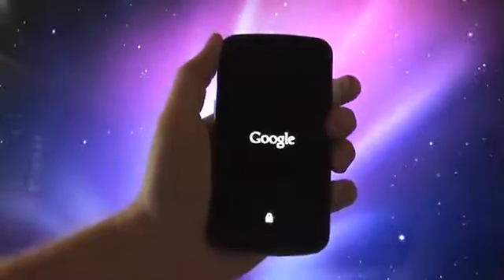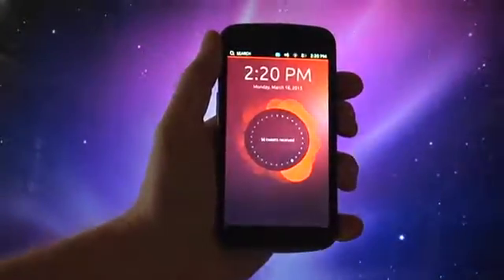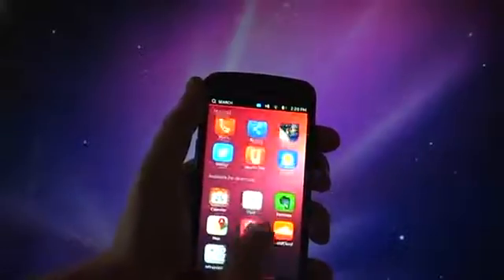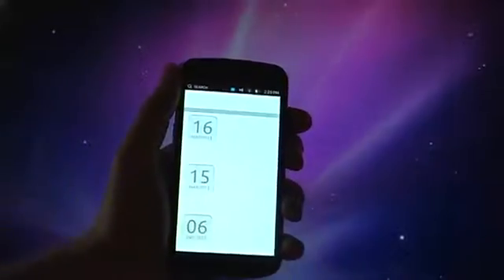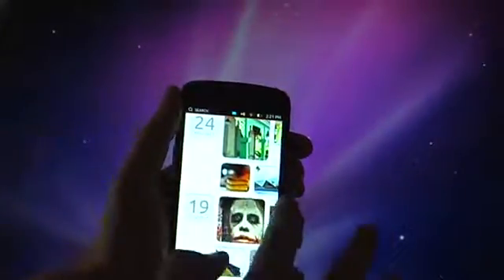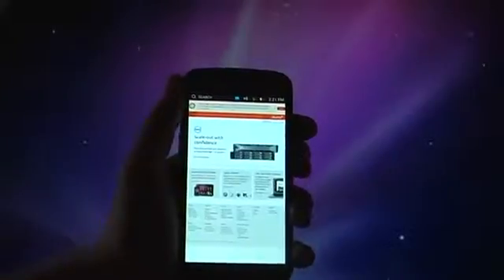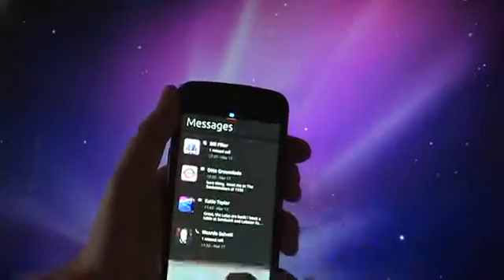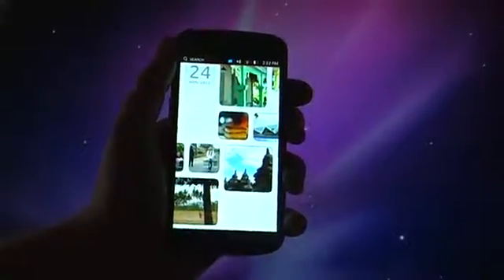Ubuntu Phone OS - Developer Preview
Ubuntu launched a developer preview of their new Ubuntu Phone OS a couple of weeks ago.  This is what it looks like on a Galaxy Nexus.
Its not really usable yet, but nice to see and play with it.  My first impression makes me excited, Im looking forward to seeing more of this...the version I have does feel a little slow and I experience some lags occasionally so hopefully that will be tightened up as it moves to release.  One thing they are selling is speed, especially for lower spec phones as apps are native (not Java, like android).